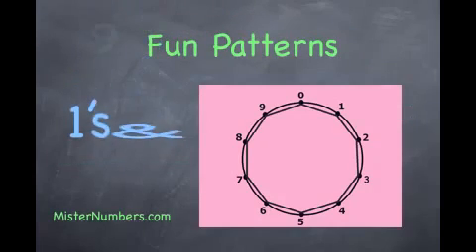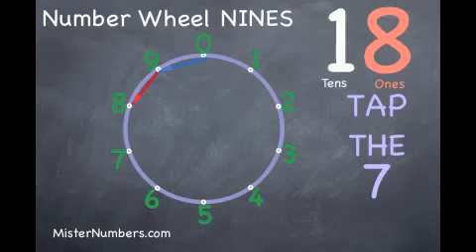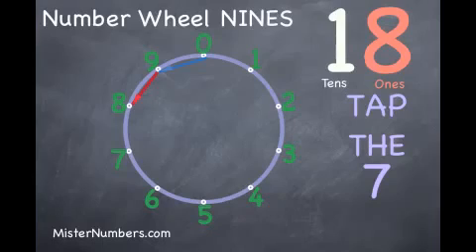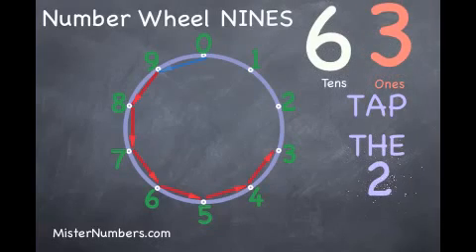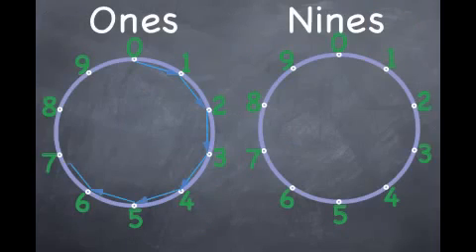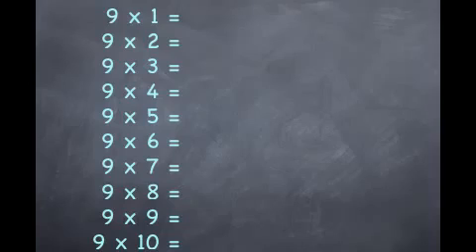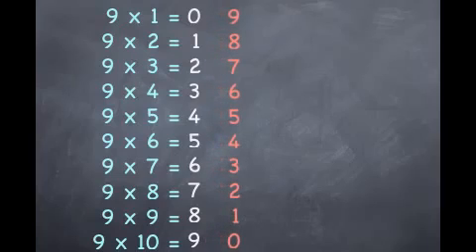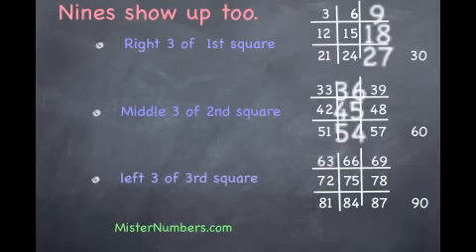Nines on a Number Wheel, a Right Brain Math Number Circle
Here is my NEW video and FREE APP. You can play with the NINES and ALL times tables yourself on a Number Wheel for mastery and fireworks.

MisterNumbers shows the Nines on a Number Wheel. A Right Brain Math approach to multiplication that is fun and teaches the times table patterns for the Nines and Ones. Based on the Right Brain Math WHEEL MATH WHEEL FUN iphone app for only 99 cents, the app shows all the numbers on the Number Circle. There is also a free iphone app, the WHEEL MATH 4 U (FOR YOU) that shows the Fours and Sixes on a Number Wheel, and goes to ten thousand. And it is FREE. Wow!
This Right Brain Math video uses a Number Wheel or a Number Circle to show how the Nines and the Ones create the same decagon pattern. MisterNumbers shows lots of neat tricks with the Nines, and how they are related to the Threes and Sixes.